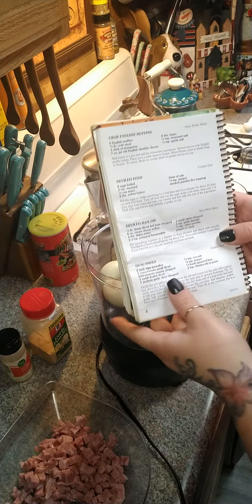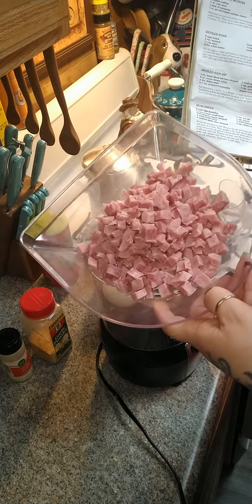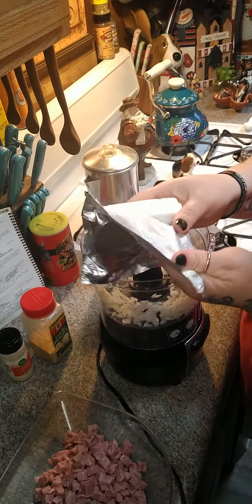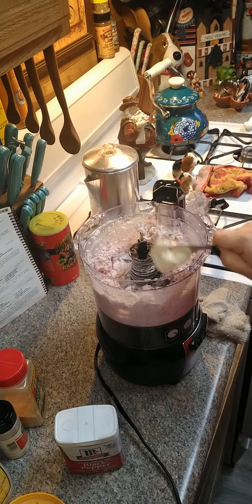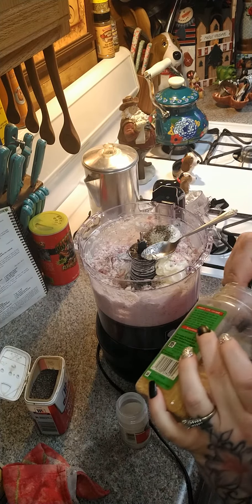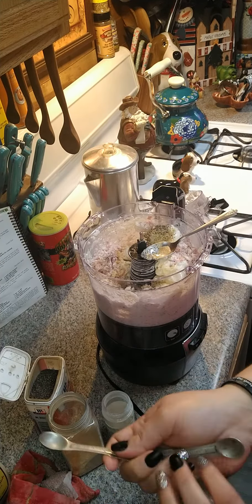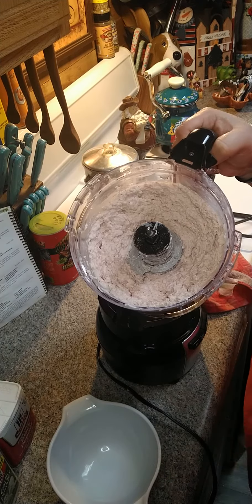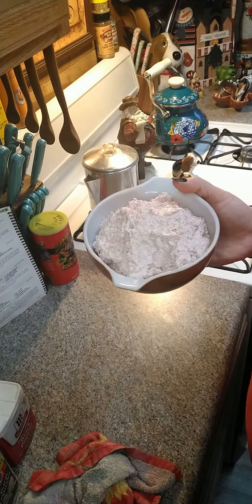Ham Dip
🎉🎈 Cookbook 🎉🎈

Check's can be made out to:

Crystal East
93 Jackson Run Rd

$grandmatable